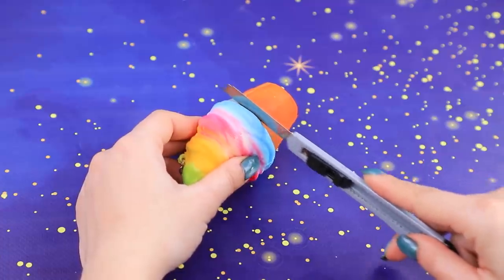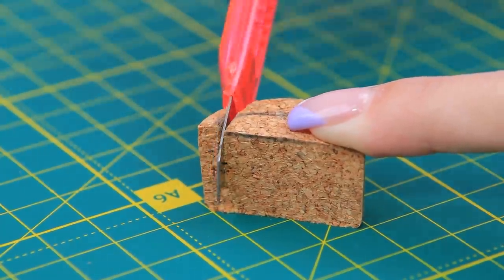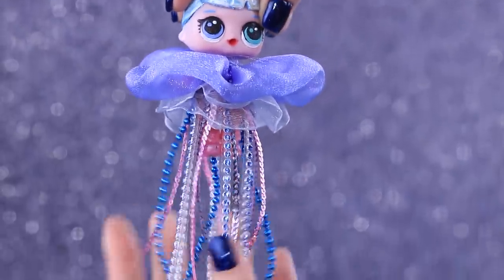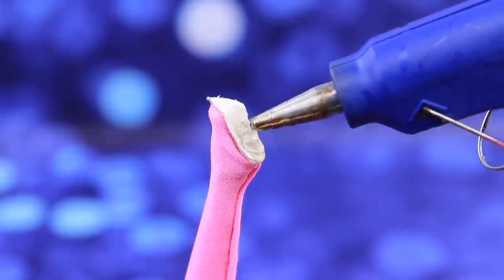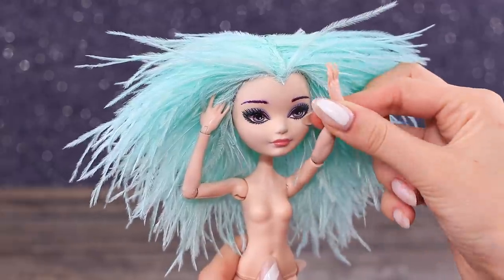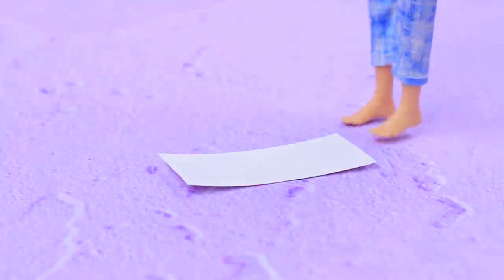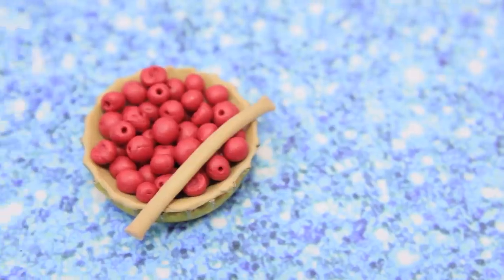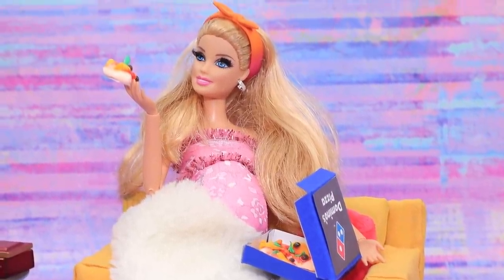Never Too Old for Dolls! 25 Barbie and LOL Surprise DIYs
Why throw away broken dolls when they can be turned into new toys? Watch cool ideas for old LOL Surprise and Barbies in our video.

Supplies and tools:
• acrylic paint
• scissors
• utility knife
• paint brushes
• tweezers
• ruler
• felt
• net
• regular and glittery foam paper
• beads
• fishing line
• tree branches and moss
• clear plastic
• satin ribbons
• fabric
• accessory chain
• rhinestone
• roll from tape
• wooden skewers
• straws
• buttons
• beads
• wire
• twine
• styrofoam
• light clay
• toy wooden bench
• LED ribbon
• clear tracing paper
• marker
• old squishy
• foam paper
• faux feathers
• cork
• Elmer’s glue